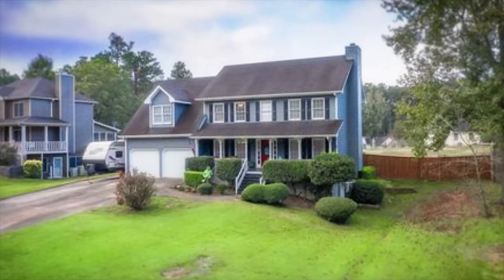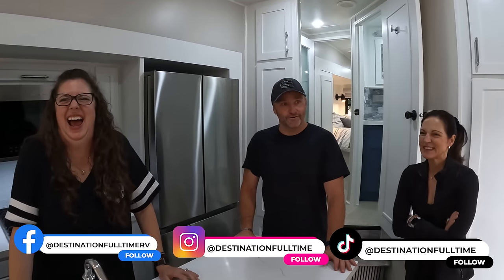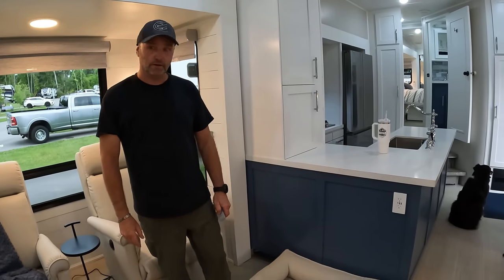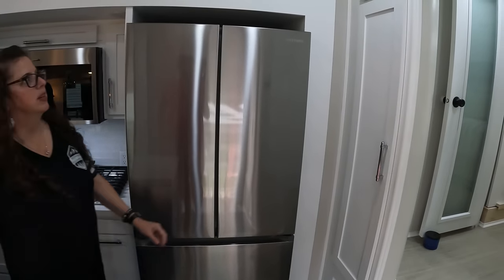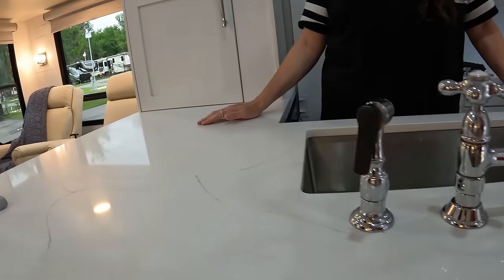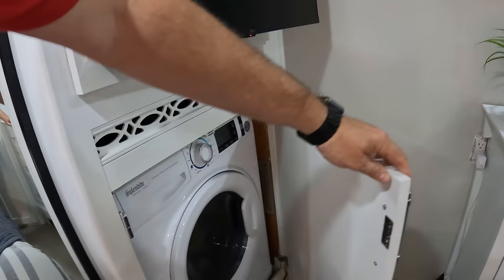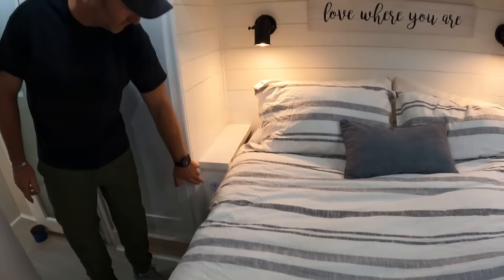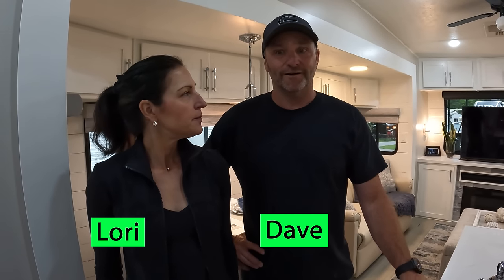Tour The Worlds Only Luxury Design RV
Welcome to the ultimate RV tour! In this video, we take you inside a one-of-a-kind luxury RV that will leave you speechless. From the sleek and modern interior to the state-of-the-art technology, this RV is truly a masterpiece of design.

Step inside and be prepared to be amazed by the luxurious amenities and features that make this RV stand out from the rest. From the plush seating to the high-end appliances, every detail has been carefully curated to ensure a comfortable and stylish experience for all who enter.

Whether you're a seasoned traveler or just looking for a taste of luxury on the road, this luxury design RV is sure to impress. Join us on this tour and see for yourself why this RV is truly one of a kind.

Don't miss out on the opportunity to experience luxury on the road like never before.

🚨🚨🚨AMAZON STORE🚨🚨🚨